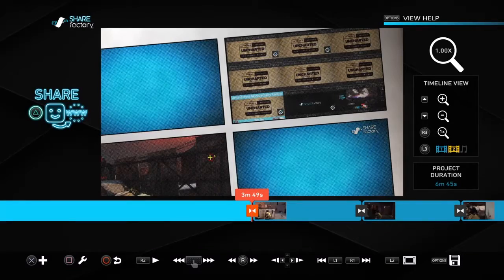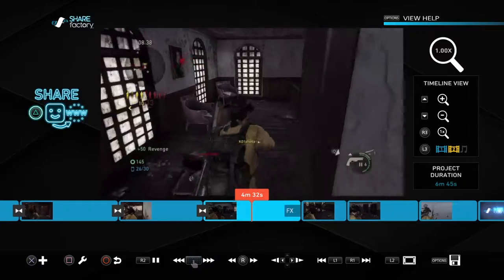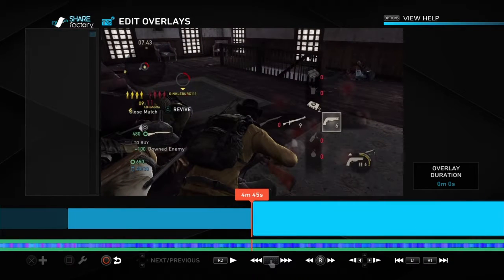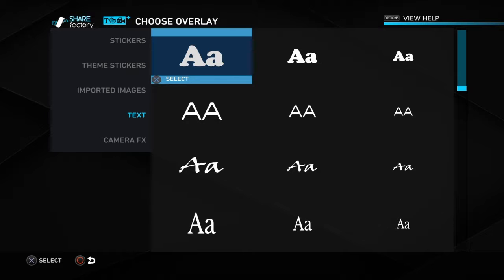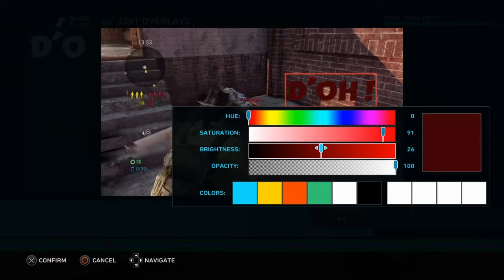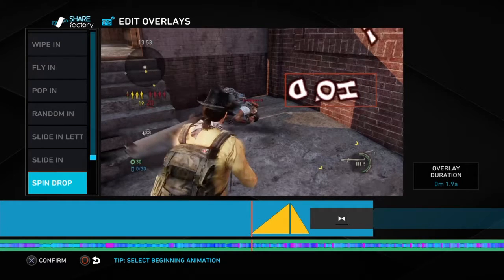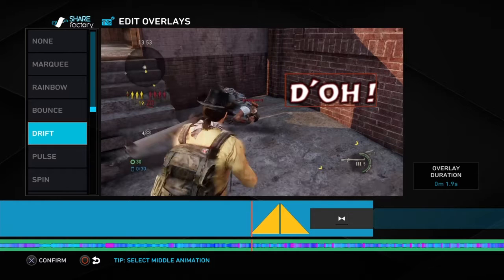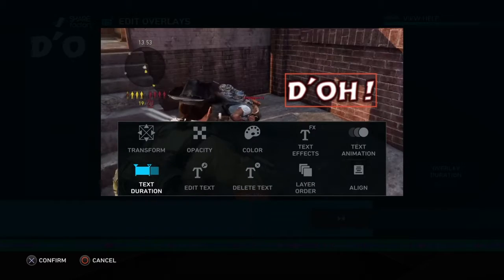Share Factory NEW Update & Features